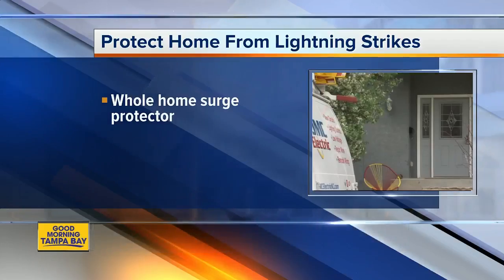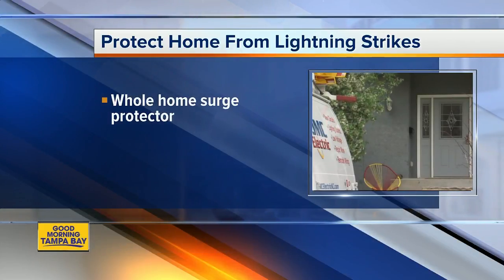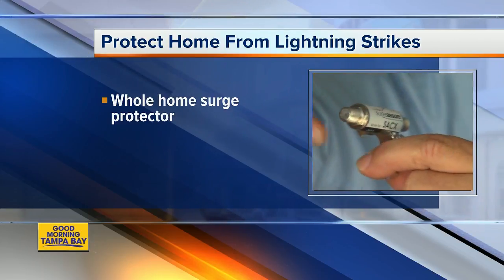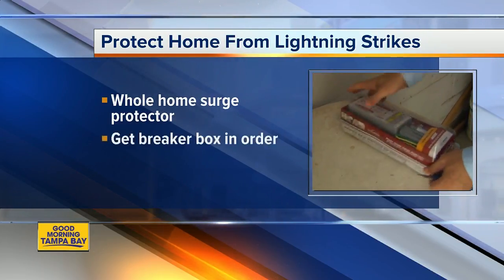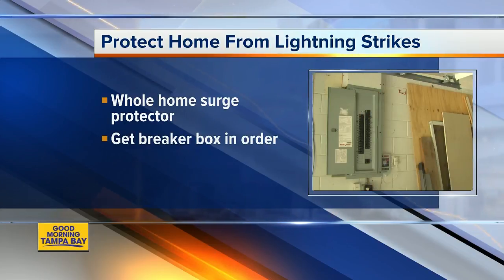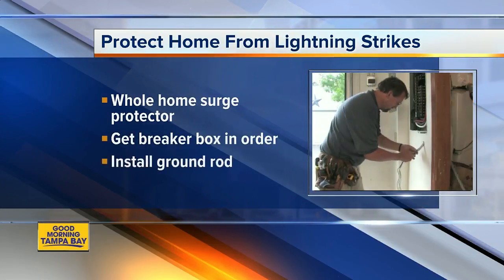Protecting your home from lightning strikes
How to protect your home from lightning strikes.